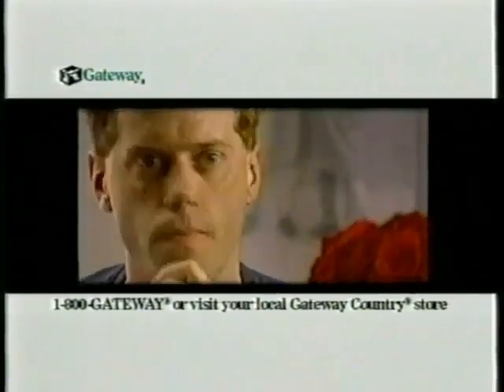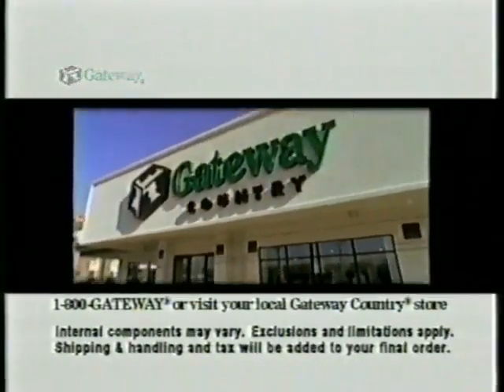Gateway Computer Commercials from 1998 to 2004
A compilation of commercials that aired on various networks between the years 1998 and 2004. All of them are in chronological order.